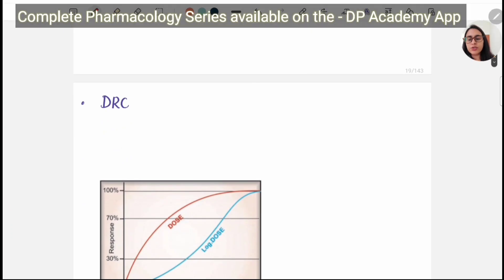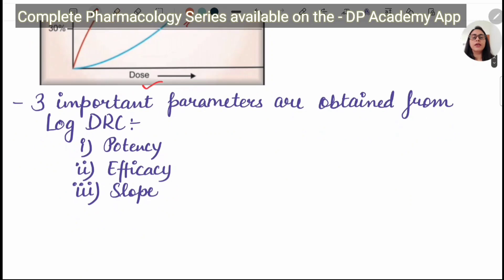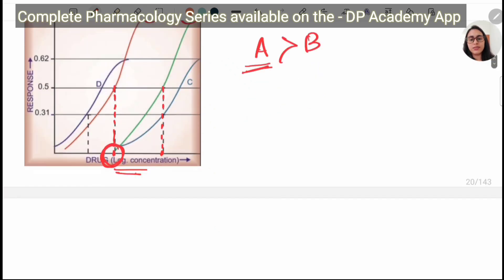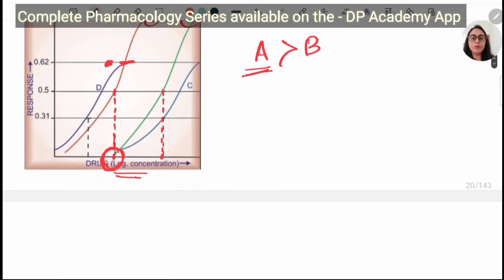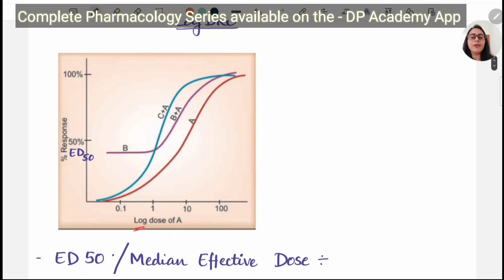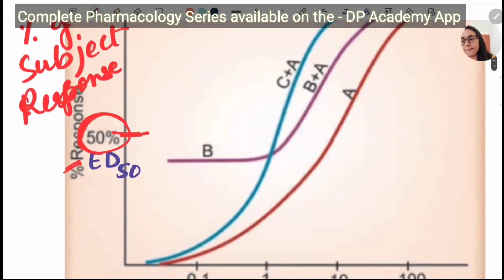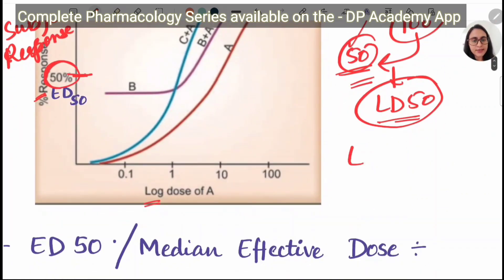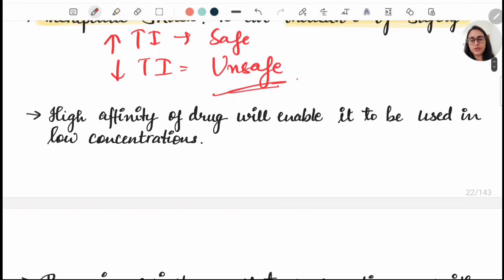Dose-Response Curve Explained: Mastering Pharmacology Basics!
Welcome to our focused exploration of the dose response curve, a key concept in pharmacology that illustrates how different drug doses impact the body. This video is perfect for those studying or practicing in the healthcare field, providing a deep dive into dose response curve pharmacology. Understanding the drc pharmacology (dose response curve pharmacology) is essential for interpreting how drugs work at different doses and for identifying the point where a drug becomes toxic, which is critical for patient safety.

Key Concepts:
Dose Response Curve: Learn how the drc curve helps determine the relationship between drug dose and its effect, highlighting important points like the ED50 (Effective Dose 50) and LD50 (Lethal Dose 50). The dose response curve is vital for understanding drug potency and safety.

Therapeutic Index Pharmacology: Understand the therapeutic index, which is the ratio between the drug’s toxic and therapeutic doses. A higher therapeutic index pharmacology indicates a safer drug. We'll also discuss the therapeutic index pharmacology carewell pharma and its application in clinical practice.

LC50: Explore the LC50 (Lethal Concentration 50), which indicates the concentration of a drug or toxin that is lethal to 50% of a population, especially in environmental and inhalation studies.

Applications:
Pharmacokinetics: See how pharmacokinetics—the study of how the body absorbs, distributes, metabolizes, and excretes drugs—interacts with the dose response curve. This connection is crucial for understanding dosing strategies and therapeutic outcomes.

Drug Development and Regulation: Discover how the dose response curve pharmacology is used in drug development to find the optimal dose and in regulatory decisions to ensure safety and efficacy.

This video is packed with essential knowledge on dose response curve pharmacology, drc pharmacology, therapeutic index pharmacology, ED50, LD50, LC50, and pharmacokinetics. Perfect for students and professionals alike, this content will help you master the drc curve and apply it effectively in your studies or practice.
Pharmacokinetics and Dose Response
Understanding the dose response curve is closely linked to the principles of pharmacokinetics, which describes how the body absorbs, distributes, metabolizes, and excretes a drug. Pharmacokinetics plays a critical role in shaping the dose response curve, as it influences the concentration of the drug in the bloodstream and, consequently, its effect.

For example, a drug with a long half-life may have a flatter dose response curve, indicating that small changes in dose result in small changes in effect. Conversely, a drug with rapid clearance from the body may have a steeper dose response curve, where small increases in dose could lead to significant increases in effect, potentially crossing into the toxic range.

In this video, we’ll discuss how pharmacokinetics interacts with the dose response curve to influence dosing strategies and therapeutic outcomes. We’ll also explore the importance of understanding the drc pharmacology in special populations, such as the elderly, children, and patients with renal or hepatic impairment.
Conclusion: Mastering the dose response curve شرح
Mastering the dose response curve pharmacology is essential for anyone involved in the study or practice of pharmacology. Whether you’re a student preparing for exams or a healthcare professional looking to deepen your understanding of drug action, this video provides the knowledge and insights you need to confidently interpret and apply the drc curve in your work.

By the end of this video, you’ll have a solid grasp of the key concepts, such as ED50, LD50, therapeutic index pharmacology, and LC50, as well as an appreciation for how the dose response curve influences drug development, clinical practice, and regulatory decisions.